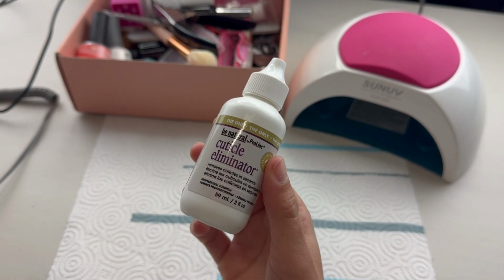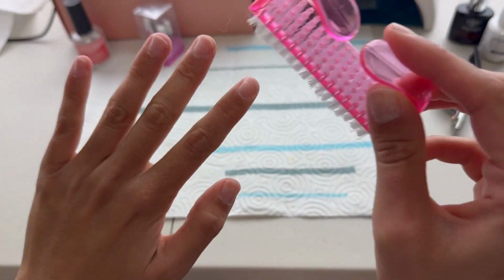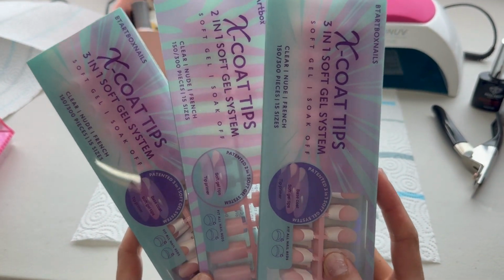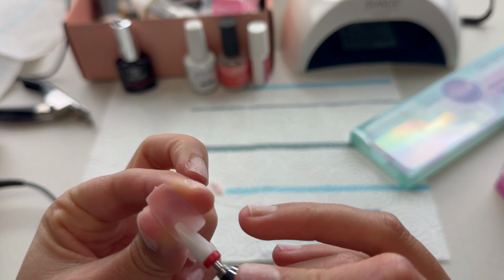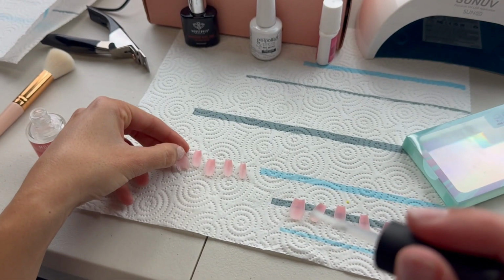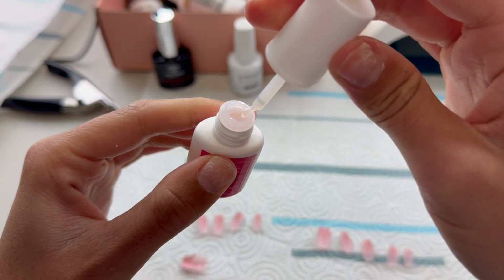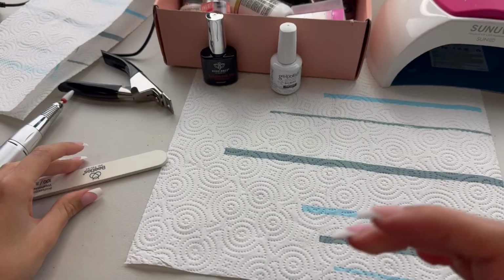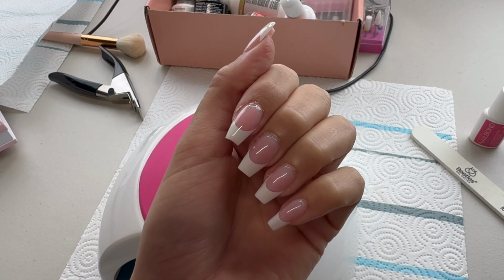PRESS ONS?! AT HOME NAILS SUPER EASY! FLAWLESS FRENCH TIP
you can find all products I used on amazon!